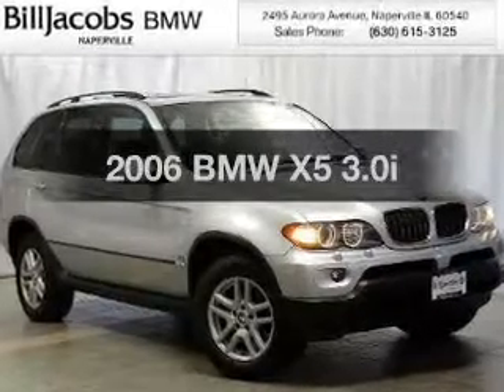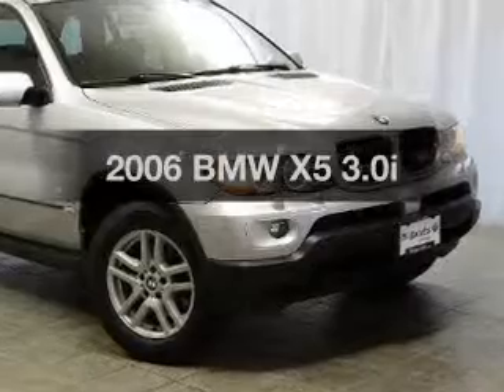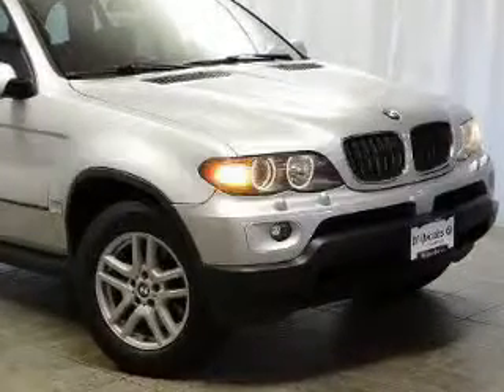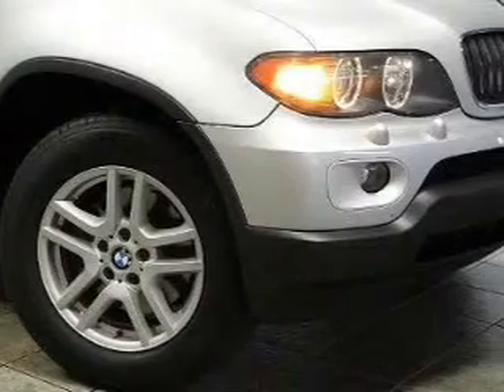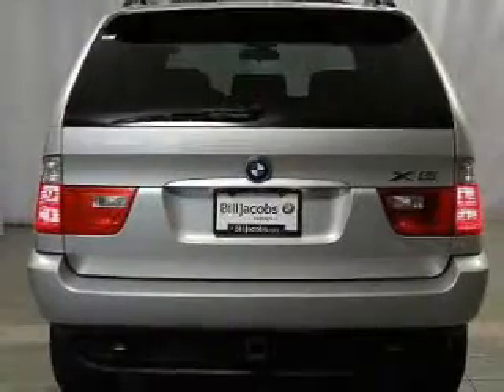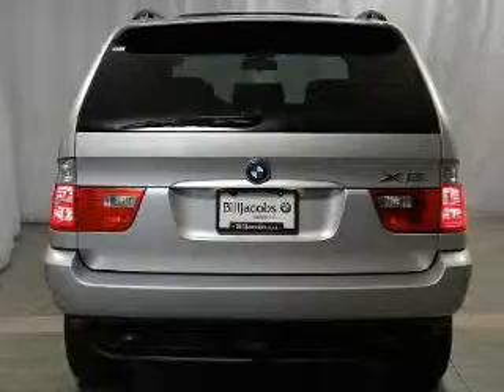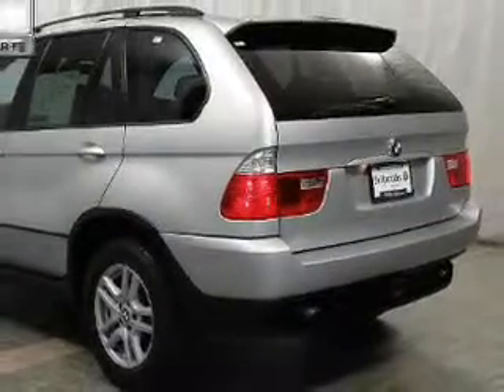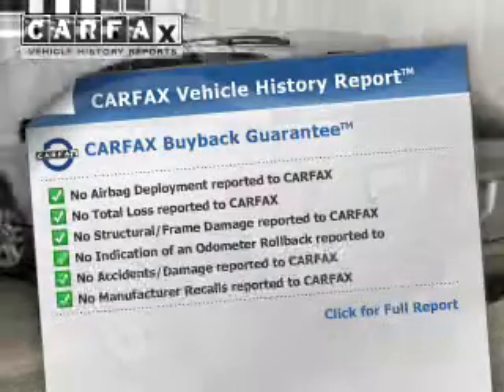2006 BMW X5 - Naperville IL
Year: 2006
Make: BMW
Model: X5
Trim: 3.0i
Engine: 3.0 liter inline 6 cylinder 24 valve
Transmission: 5-Speed Automatic
Color: Titanium Silver Metallic
Mileage: 123415

About BillJacobsBMW;

Address:
2495 Aurora Ave.